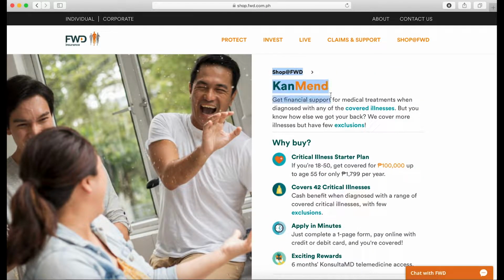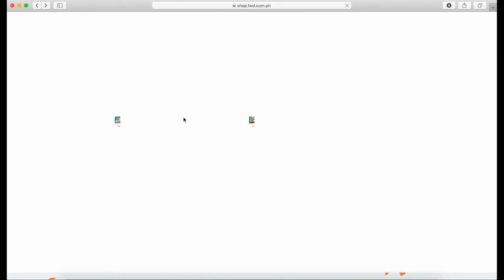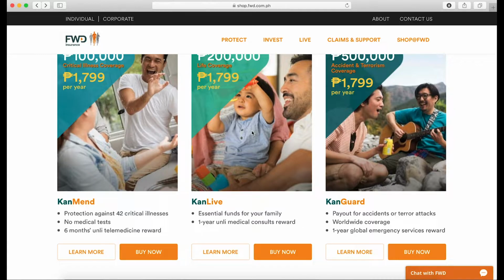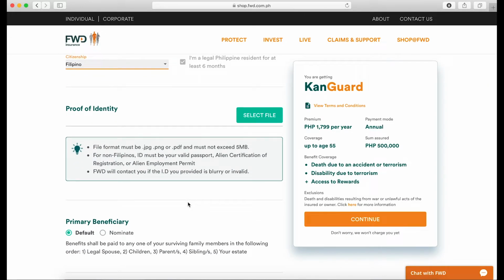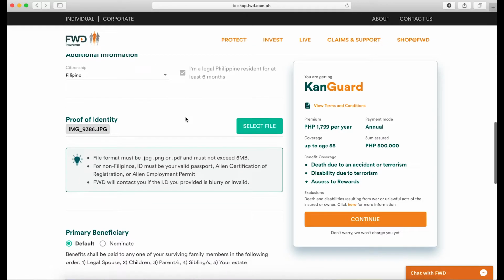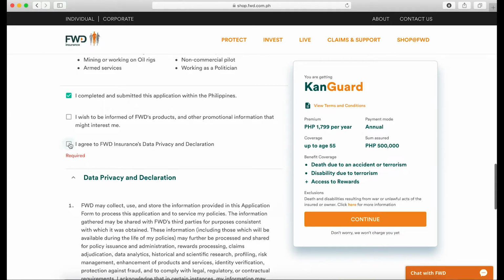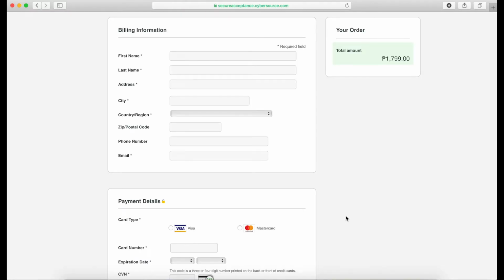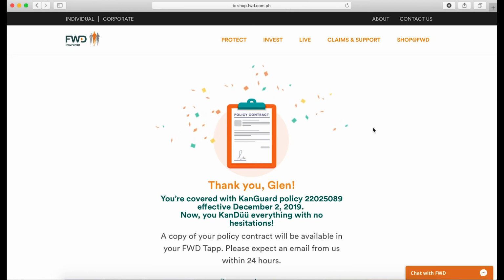How to buy FWD Life Philippines' Kanduu Insurance Plan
Step-by-step process on how to get the FWD Life Philippines' Kanduu insurance plan online... within minutes.